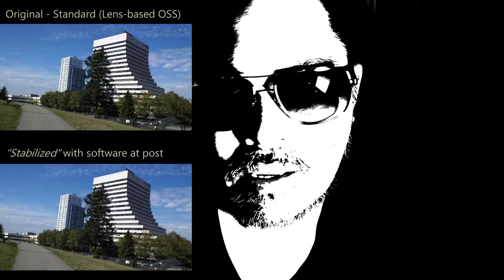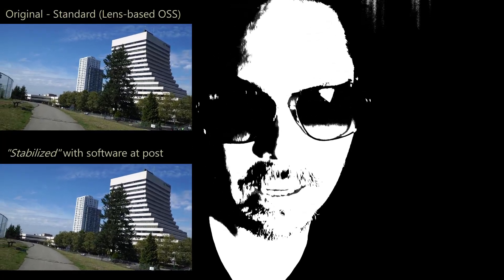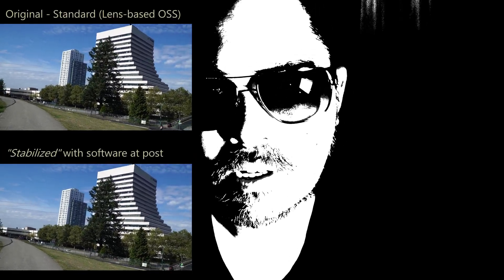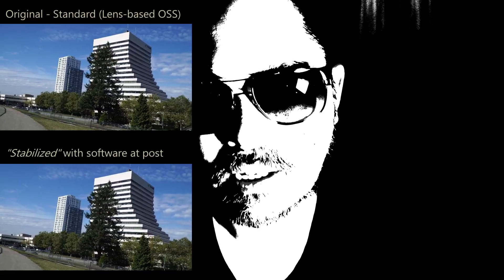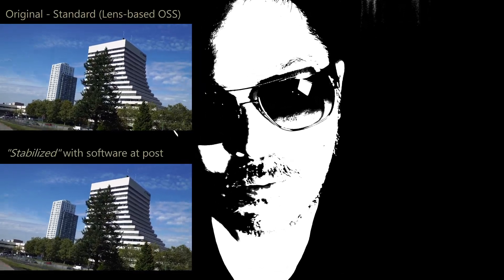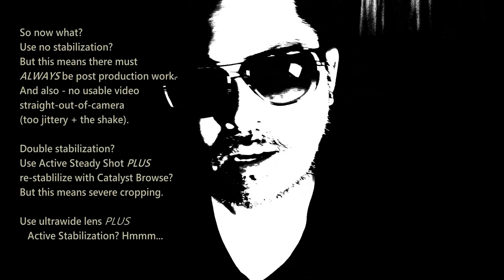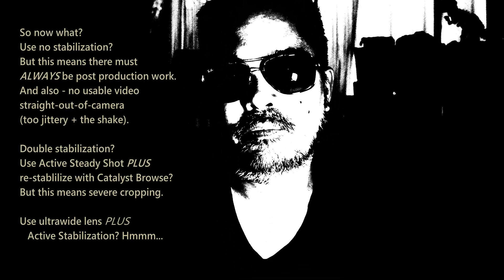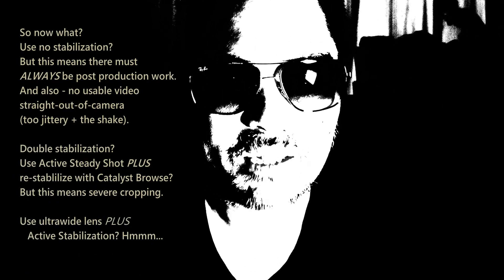Sony ZV-E10 Stabilization | OSS and Catalyst Browse Issue? | SNAPSHOT Series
SNAPSHOT | Sony ZV-E10 Stabilization | OSS and Catalyst Browse Issue? While using the Catalyst Browse, some video clips shot with the Sony ZV-E10 cannot be stabilized. Is the gyroscopic sensor metadata missing? If so, why?

CHAPTERS:
00:00 | Intro
00:06 | Start
01:26 | Catalyst Browse - cannot stabilize
02:30 | Steady Shot Stabilization modes
04:27 | Steady Shot Standard vs Software "Stabilized"

📝    TIP    📝
Rolling shutter? Stabilization issues?
Use Steady Shot - Off or Active modes. The former is not going to be usable straight-out-of-camera (jitter + shake) while the latter would result in substantial cropping unless you use wide/ultrawide angle lenses.

If you don't mind the extra step of stabilizing at post, then download and use Sony's free Catalyst Browse. The effort could be worth it - the resulting stabilized footage look as though a gimbal was used (albeit with cropping).

VIDEO AND STILLS FOOTAGE GEAR:
   Sony ZV-E10
   Built-in mic
   Sony 18-105mm SELP18105G